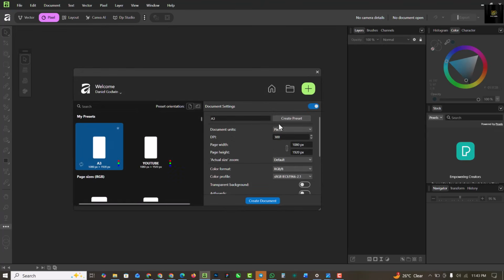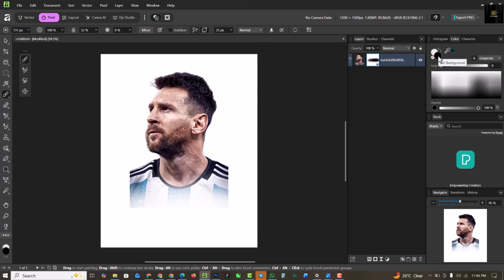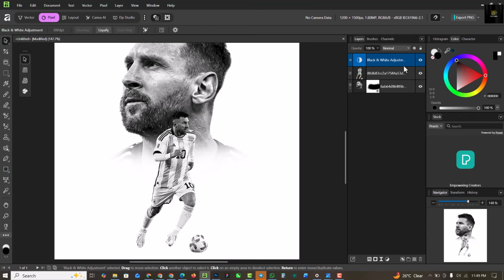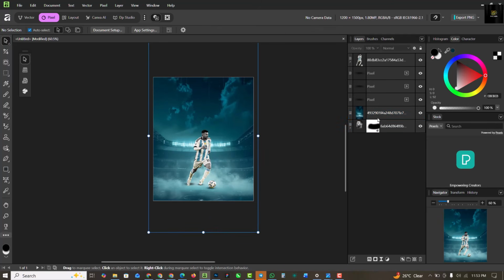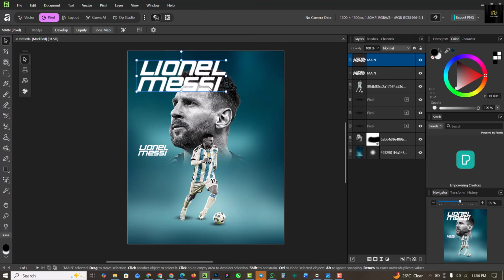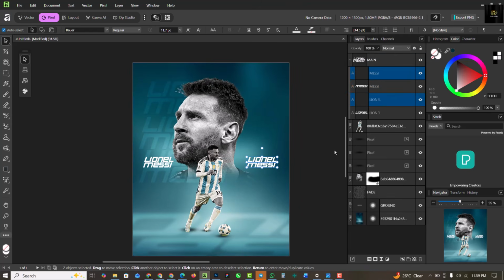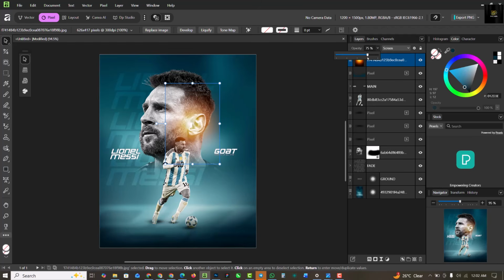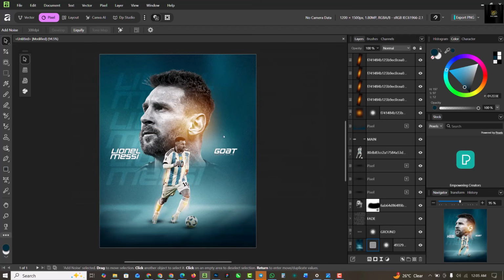How to Design a sport poster in Affinity Studio | A Beginners Guide | 2025